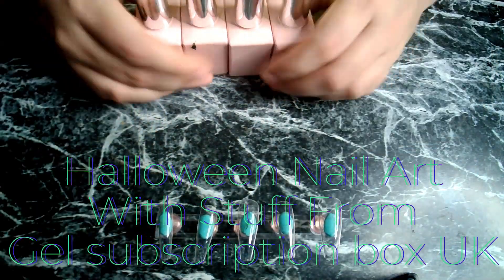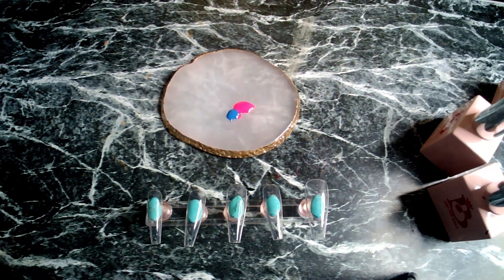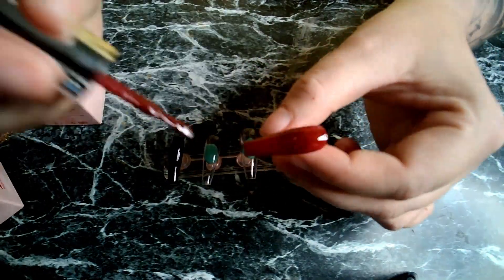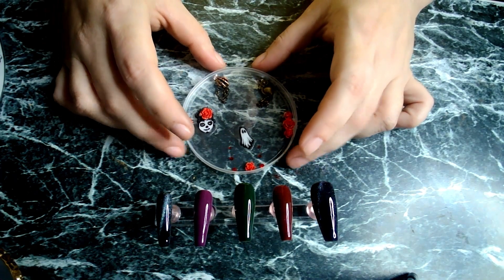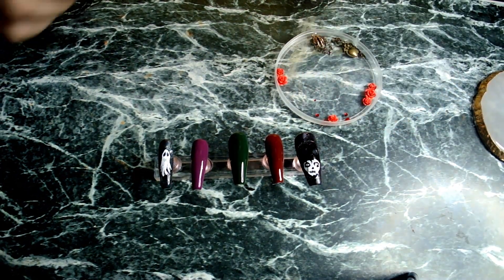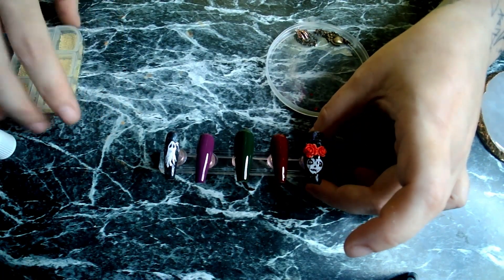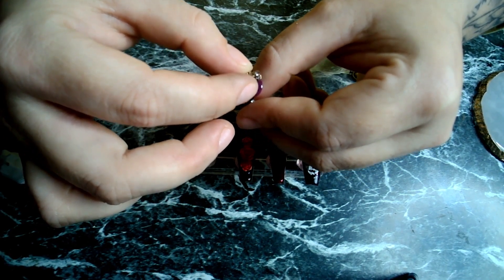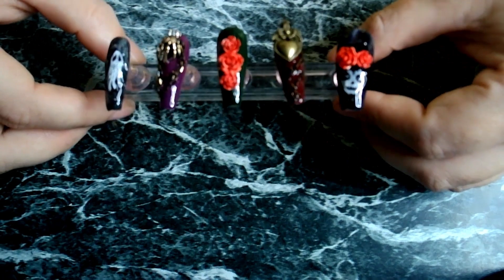Halloween Nail Art - Using Supplies From Gel Box Uk - Subscription Box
In todays video I make a set of Halloween Nail Art, using supplies from Gel Box UK Subscription Box.

To Aggie I Have tagged you as on a vide you asked to be tagged if people make a design using the Gel ox Uk, October Subscription box, I hope this is ok, If not please ignore.